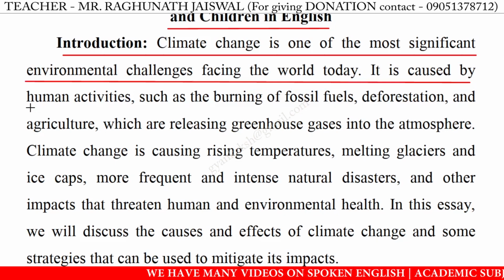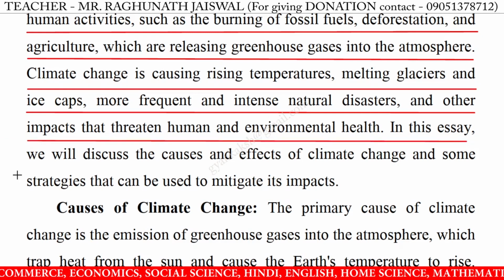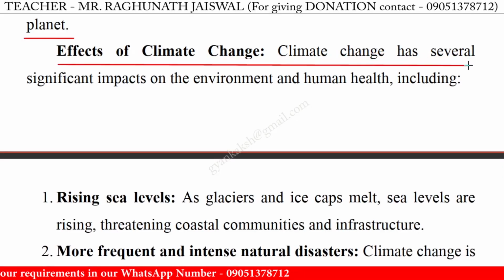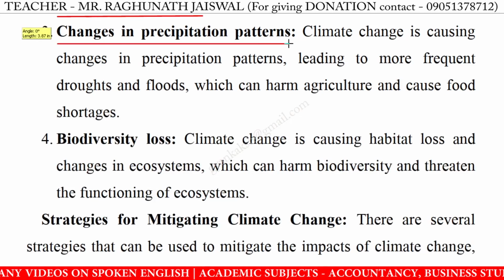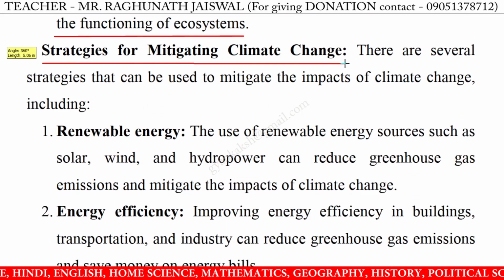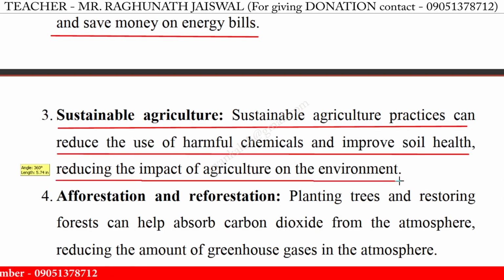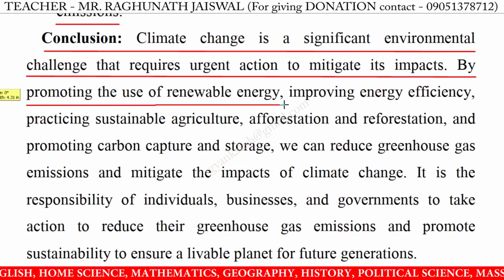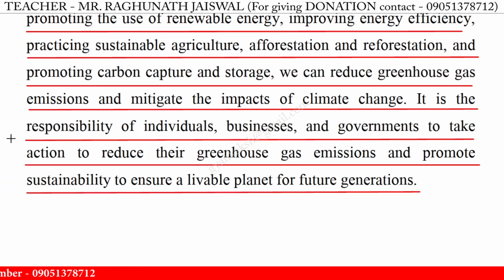Write an essay on climate change in english | Essay writing on climate change in english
Write an essay on climate change in english | Essay writing on climate change in english | 10 Lines on climate change in english | climate change 10 lines essay | climate change essay writing | Learn Essay Speech

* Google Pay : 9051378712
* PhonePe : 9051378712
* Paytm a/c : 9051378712